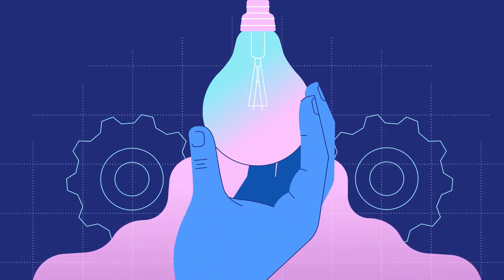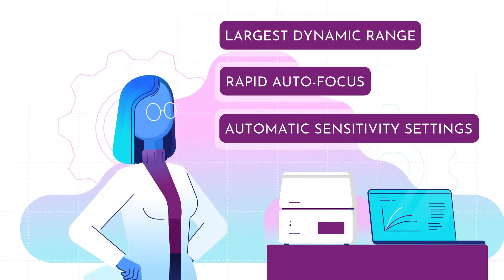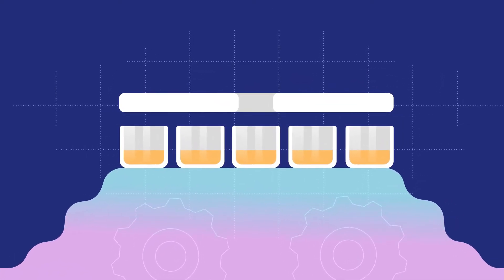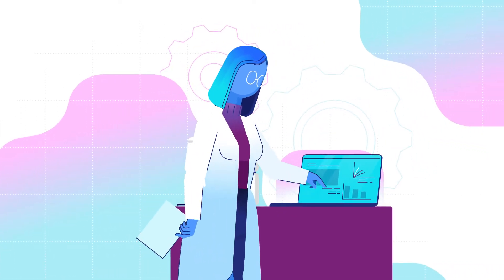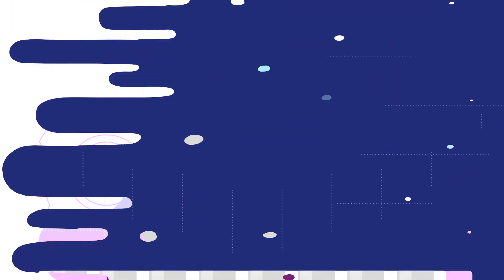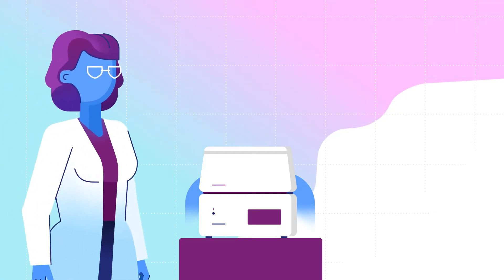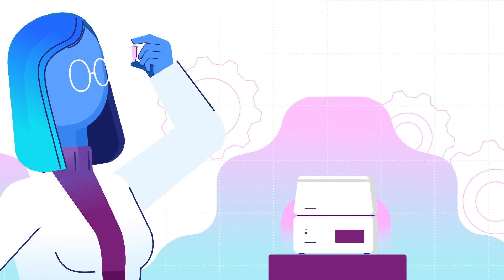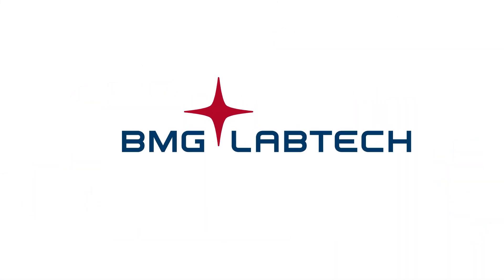VANTAstar Microplate Reader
The VANTAstar is a compact multi-mode microplate reader conceived for ease-of-use and flexibility. It provides the best possible data without the need to make any adjustments, and comes equipped with LVF Monochromators, filter-based detection and a UV/vis spectrometer.